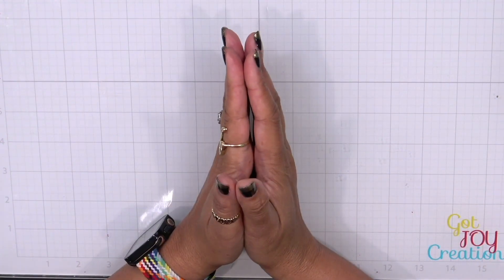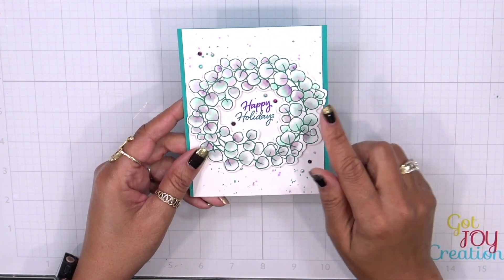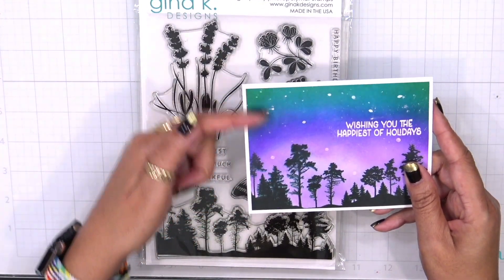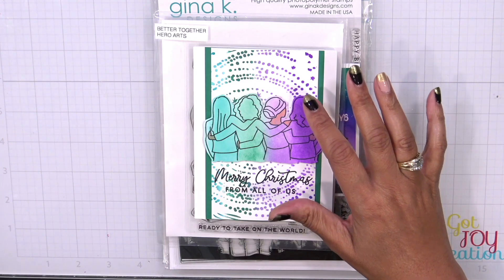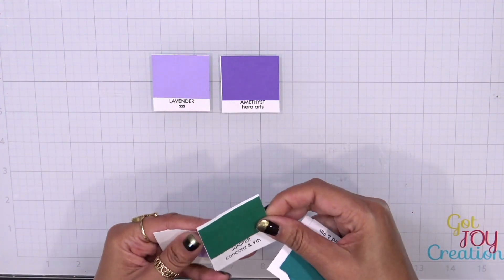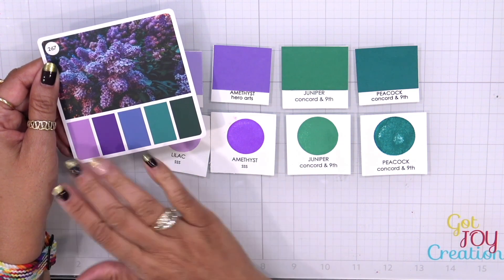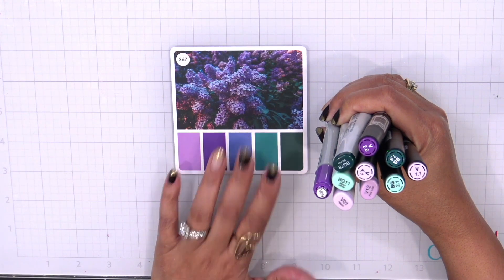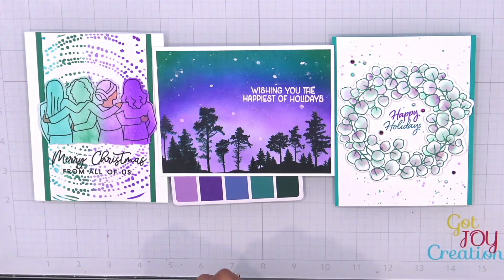Non Traditional Color Palette: Holiday Card Series 2023 - Day 2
• Hero Arts Better Together

• Hero Arts - Christmas - Clear Photopolymer Stamps - Wishing You Tree

• Hero Arts - Die and Clear Photopolymer Stamp Set - Christmas Holidays

• Simon Says Stamp Pawsitively Saturated Ink Pad LILAC ssk046

• Simon Says Stamp Pawsitively Saturated Ink Pad AMETHYST ssk048

• Simon Says Stamp Pawsitively Saturated Ink Pad MORNING ssk052

• Olo Dual-Tip Marker - V2.6 Royal Purple | BLICK Art Materials

• Olo Dual-Tip Marker - V4.1 Wild Geranium | BLICK Art Materials

• Olo Dual-Tip Marker - BG2.1 Sea Glass | BLICK Art Materials

***MUSIC***
A Magical Holiday (Instrumental Version)
A Magical Holiday By Gamma Skies